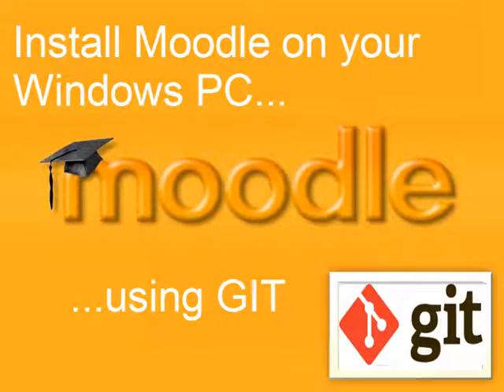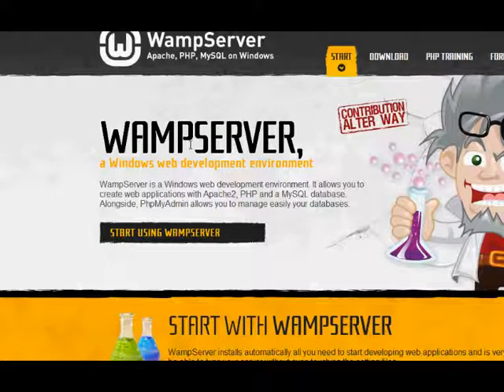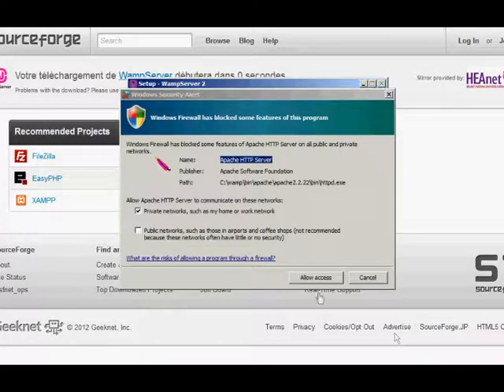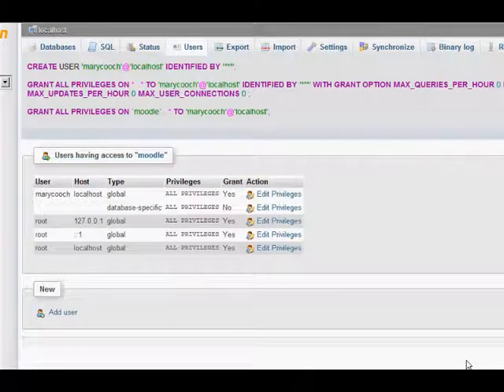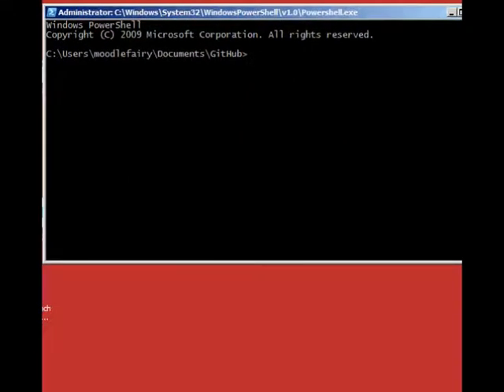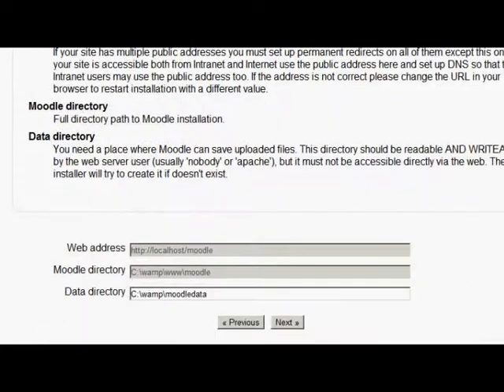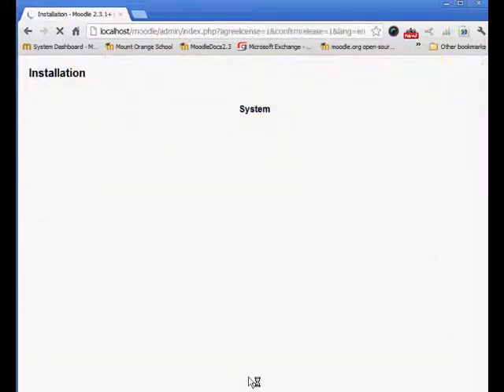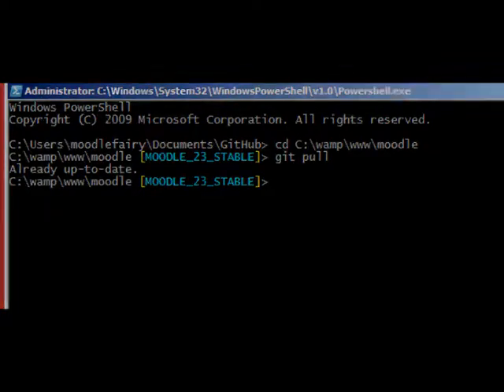Moodle GIT Windows (for Dummies)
A very basic step by step guide to installing Moodle on a Windows laptop ("localhost") for trying things out - I have used a Wampserver and then  Git so that it can be very quickly and easily updated. NOTE: this does NOT show you how to use Git or demonstrate best practice - it just gets you  Moodle using Github :)